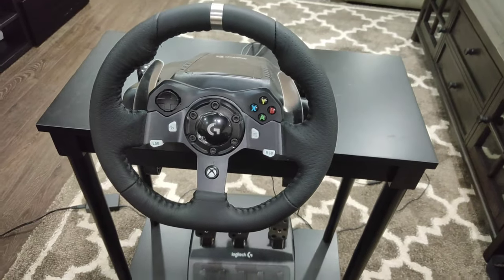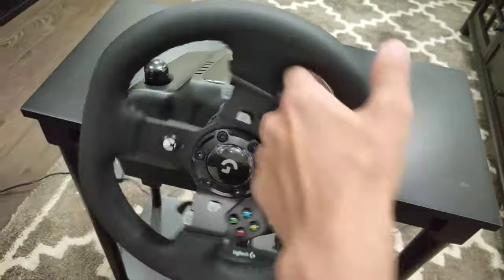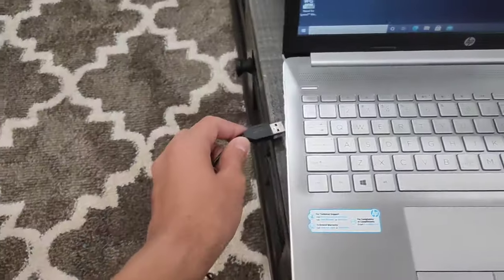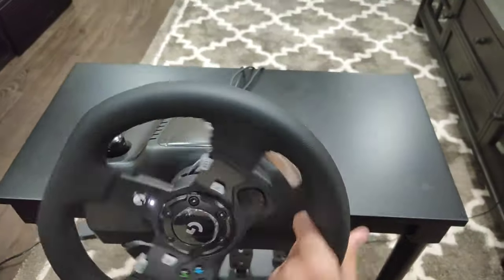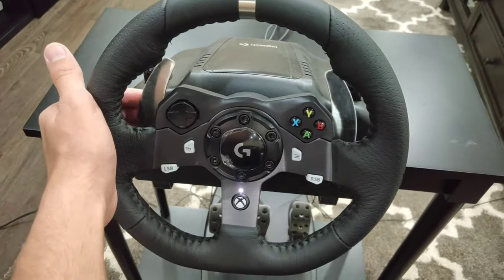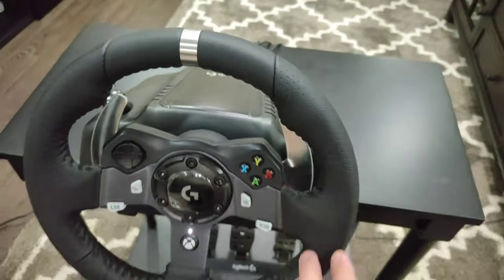Logitech G29 Riview Canada Automatically Moving | Connect to Laptop | Steering wheel moving by own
This video is regarding G29. I have shown how the steering wheel is moving on its own when connected to the laptop for the very first time.